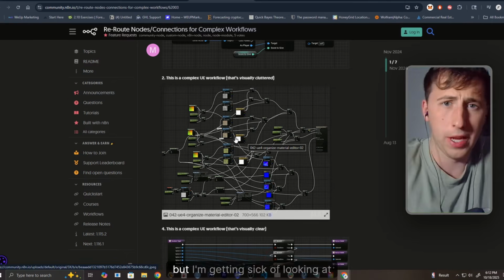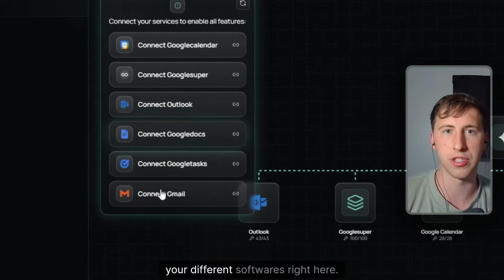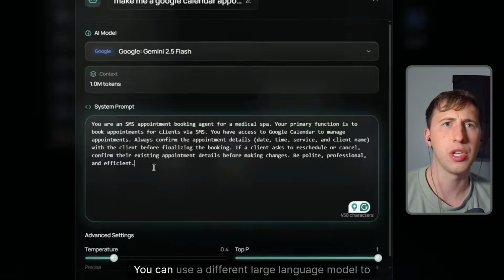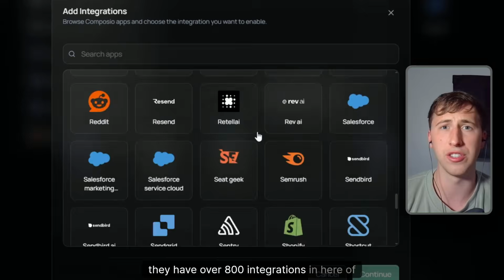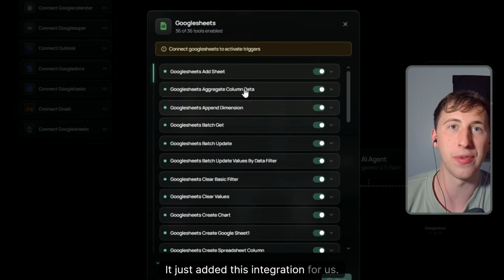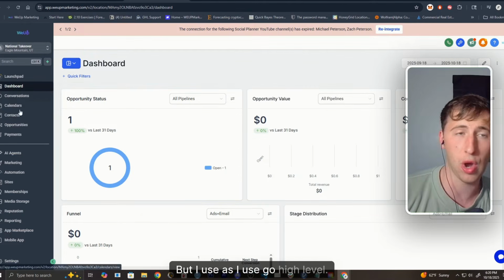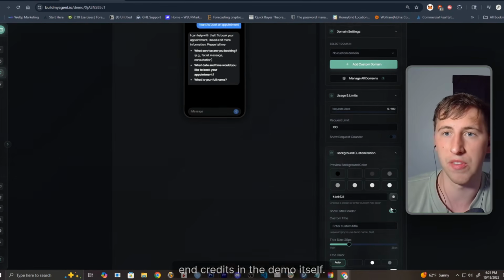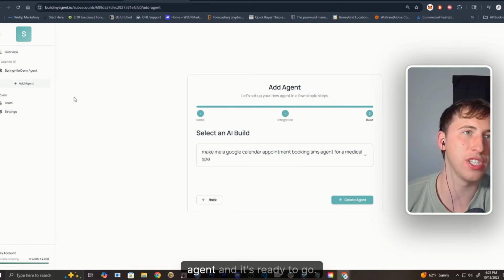New AI Agent Builder and Automation Workflow for Beginners in GHL! Stop N8N & Complex Workflows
These tools will make you an expert. Highlevel and Expert AI agents